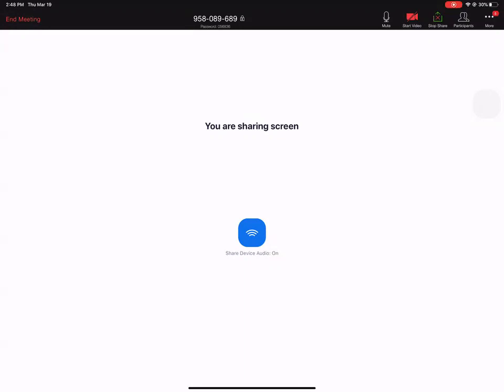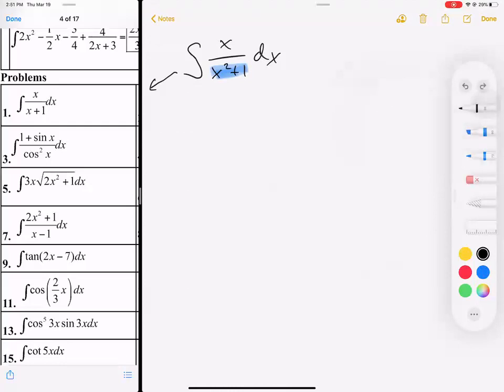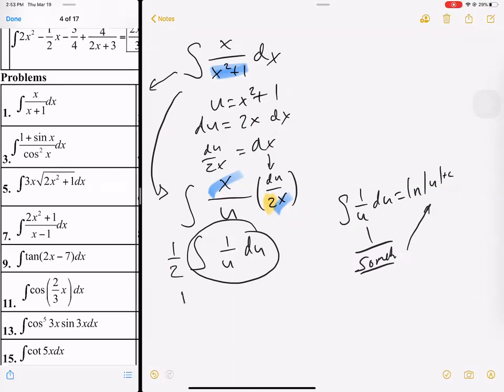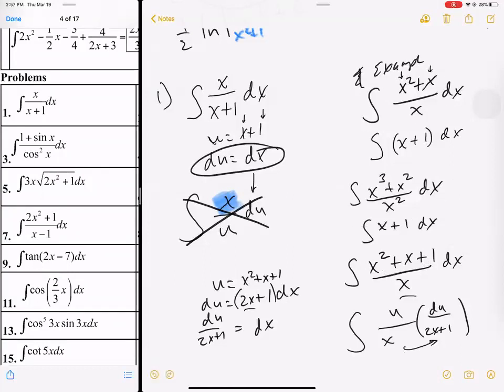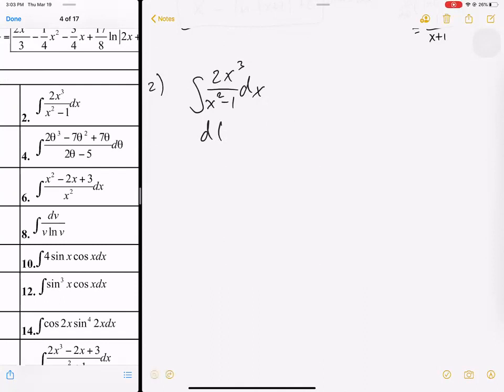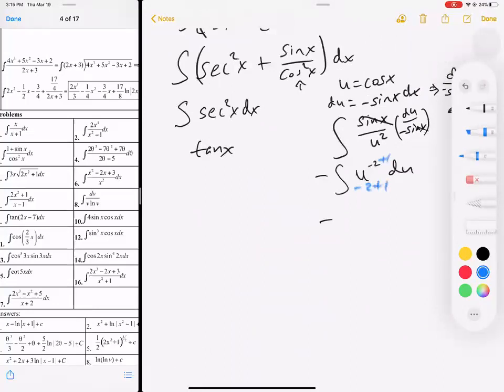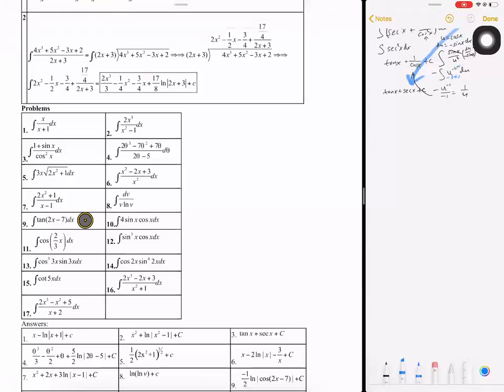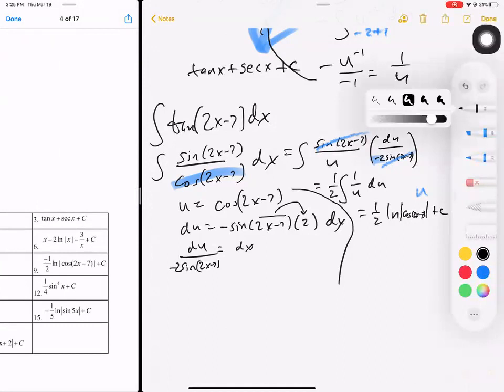Calculus AB Integration using Long division and separating fractions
Yagi Period 6 AP Calculus
Using Zoom